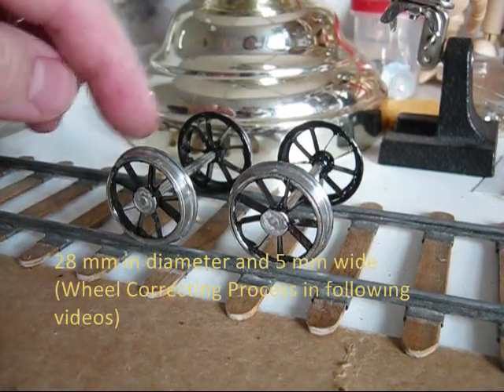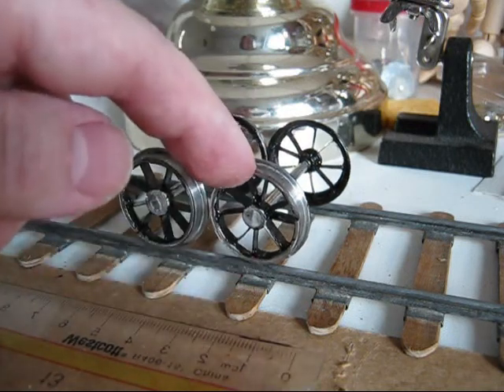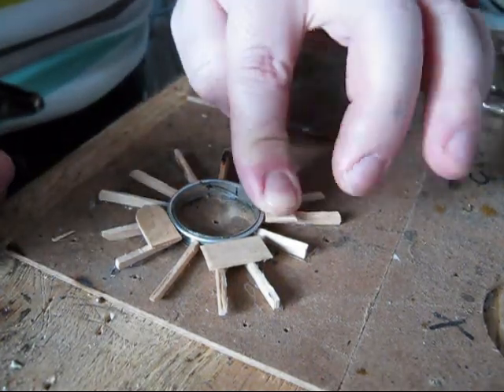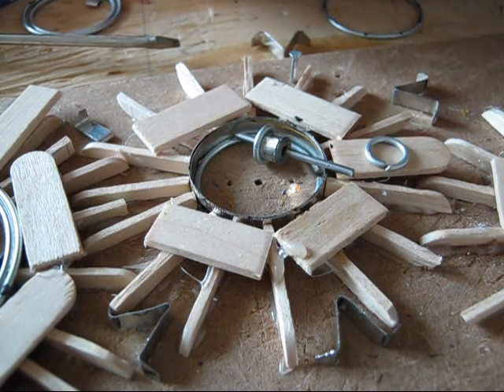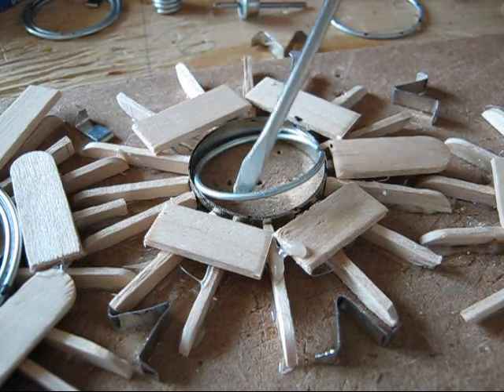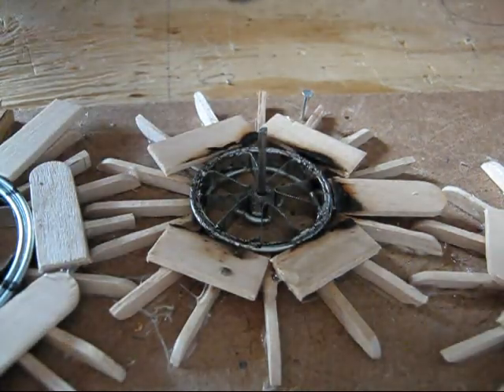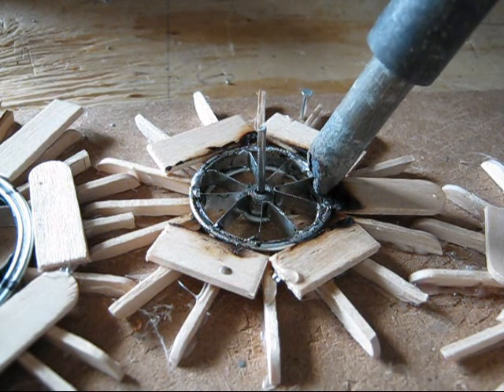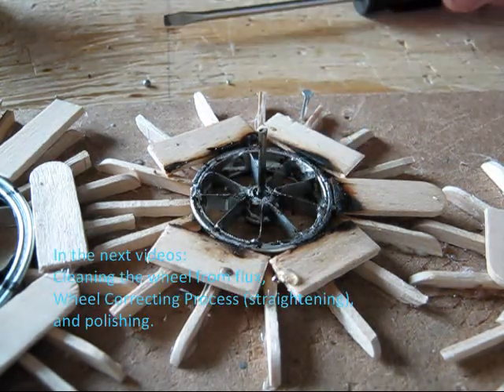DIY Train Wheels G-scale: Metal Soldering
Fabricating process of G-scale locomotive leading / trailing wheels (28 mm dia.) made from thin-gauged (30 ga.) sheet metal stock.